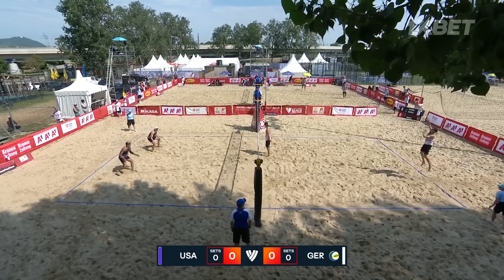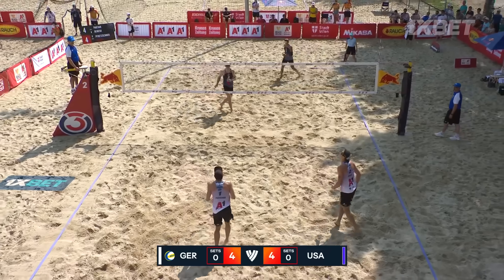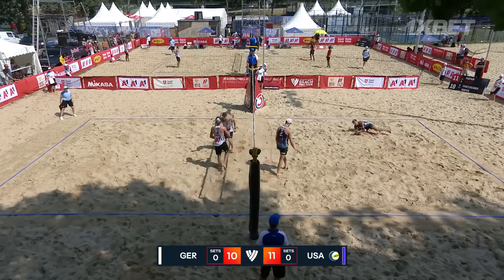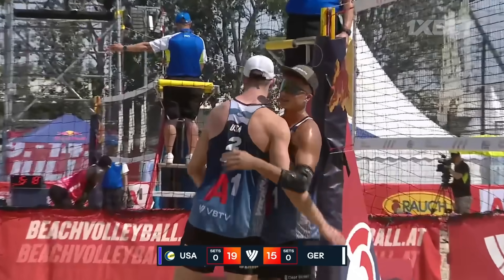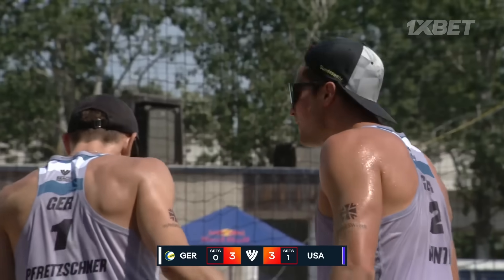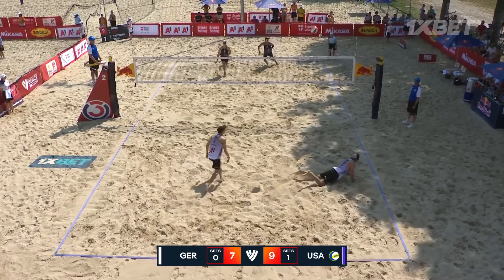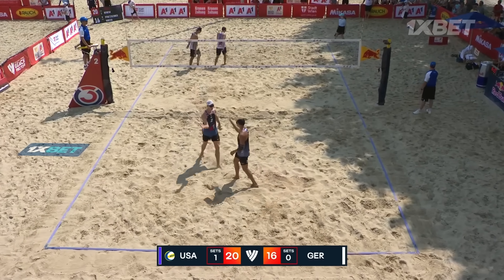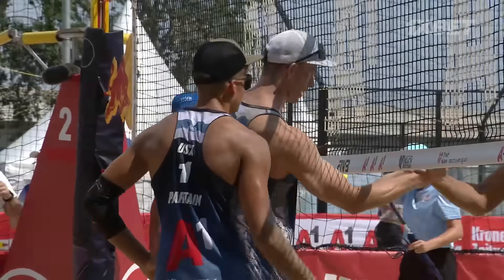Partain/Benesh vs. Pfretzschner, L./Winter - Pool Play Highlights | Vienna 2024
Enjoy watching the Men's Pool Play highlights of the Elite 16 tournament in Vienna (Austria), part of the 2024 Beach Pro Tour!

LOVE VOLLEYBALL?